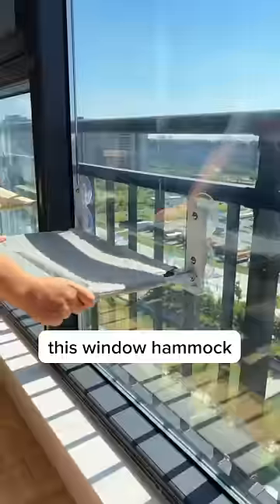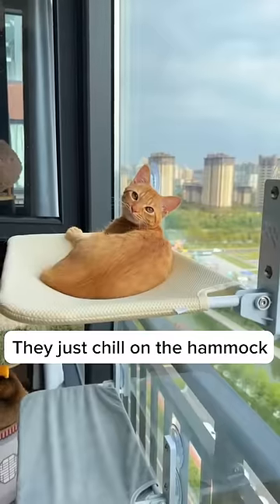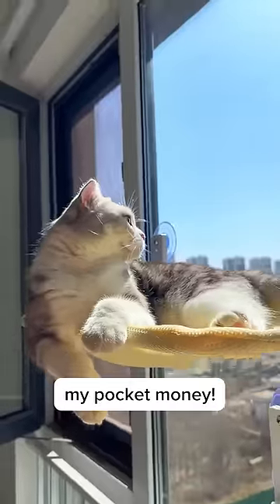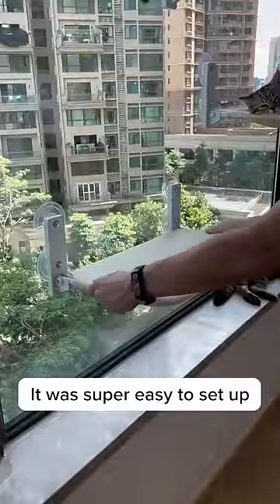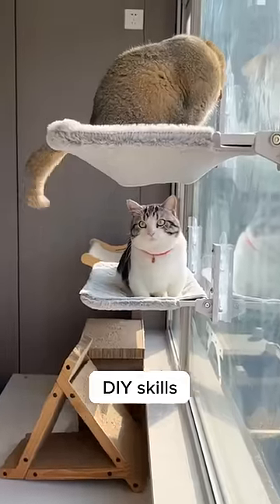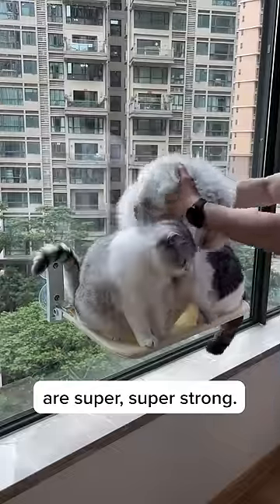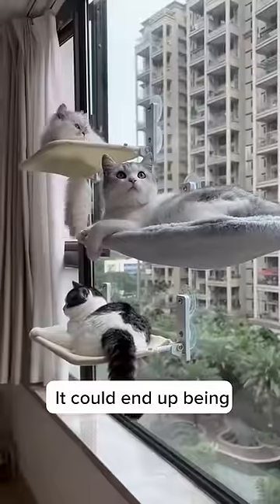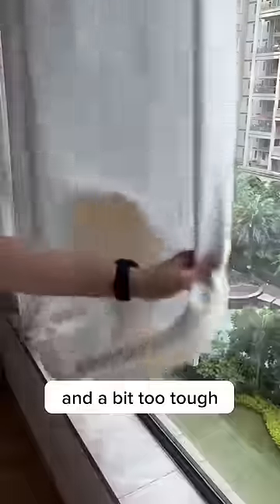Cat window perch the finest version!